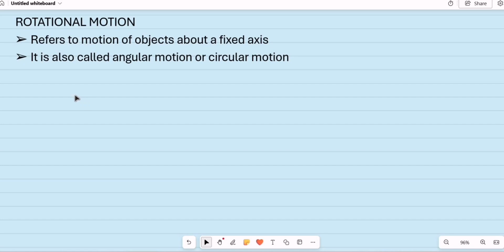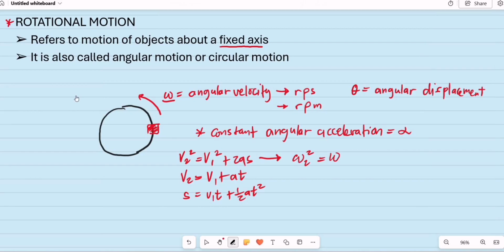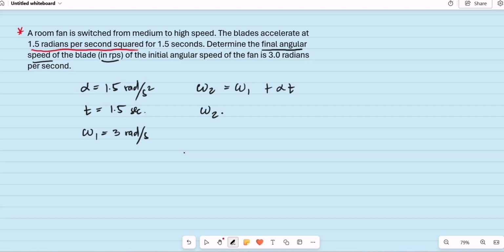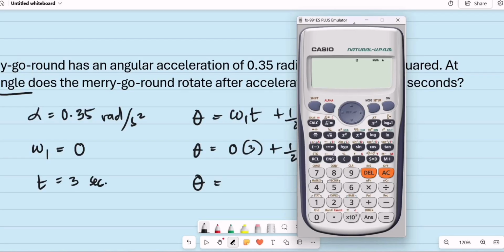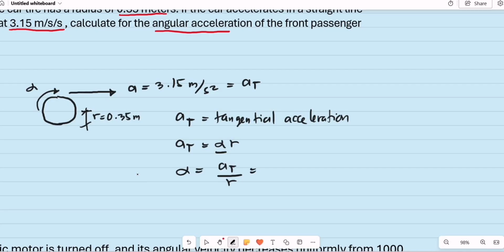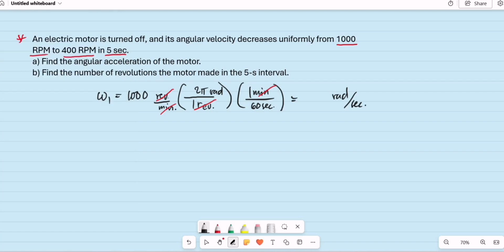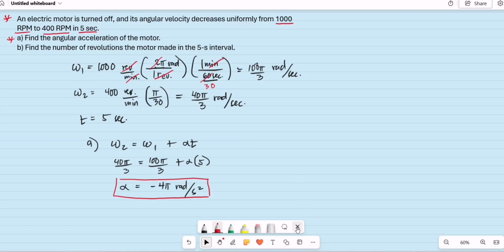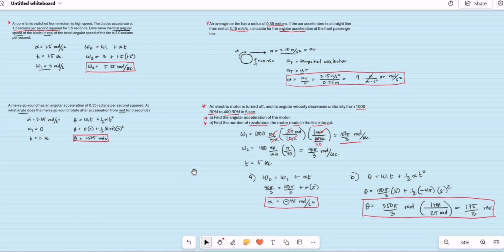Rotational Motion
Sample problems involving circular motion